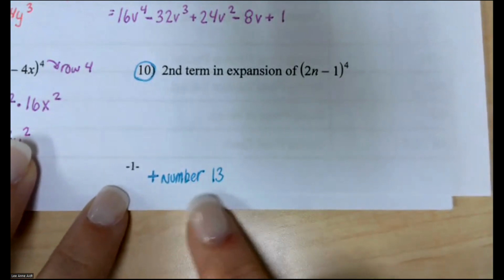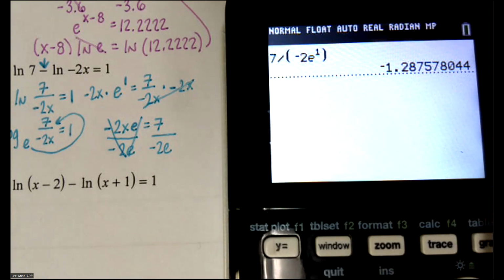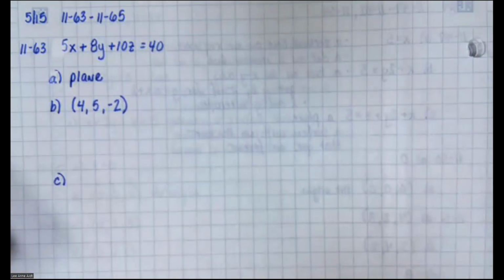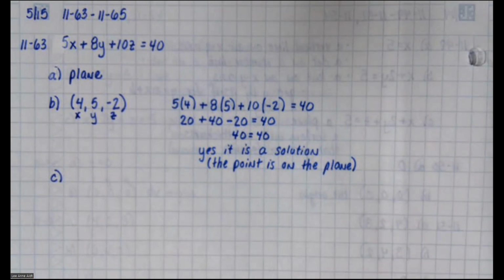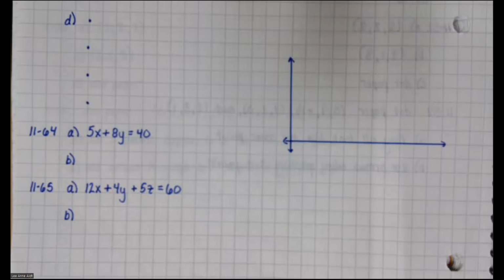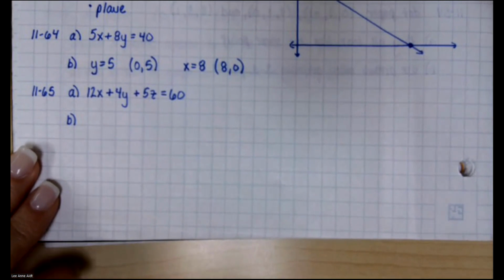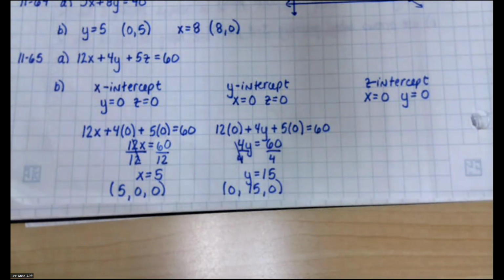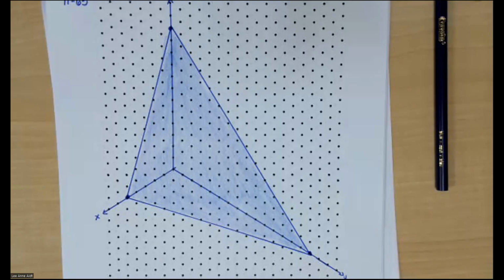5/15 - IM3 - 11-63 - 11-65